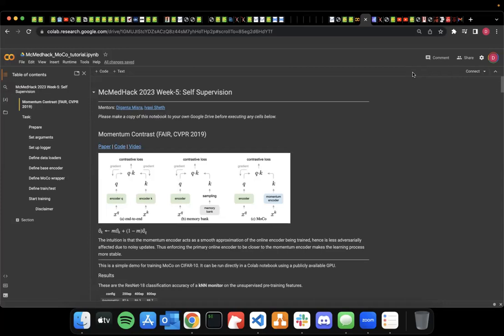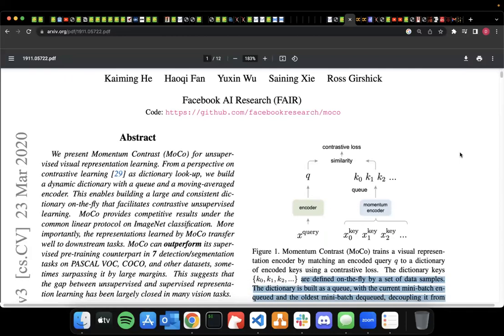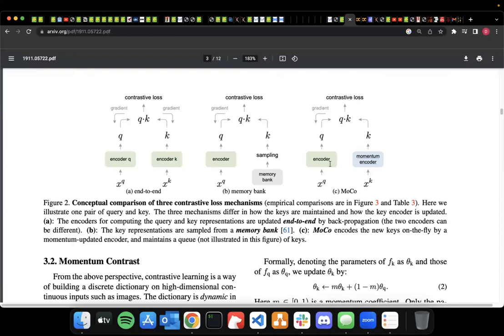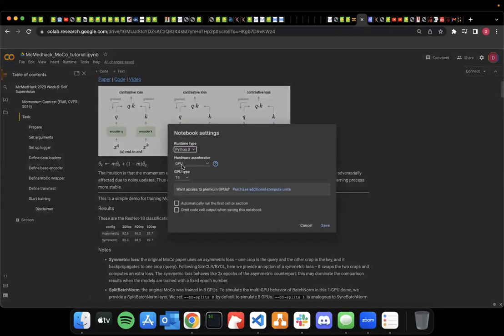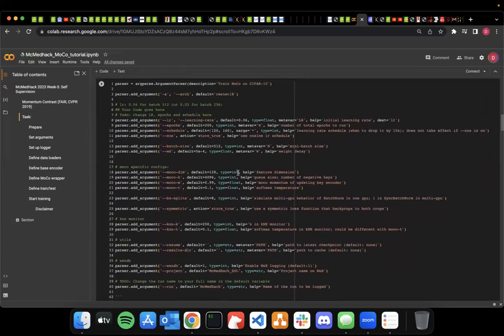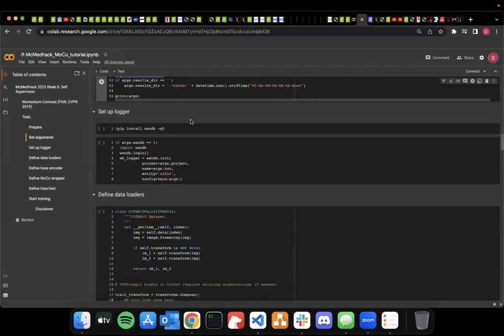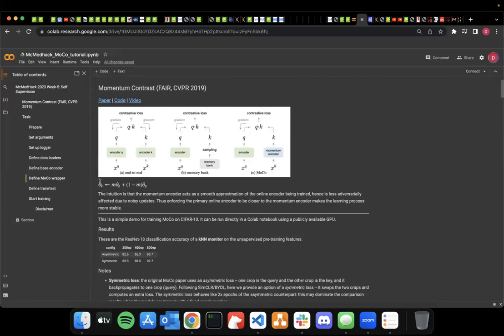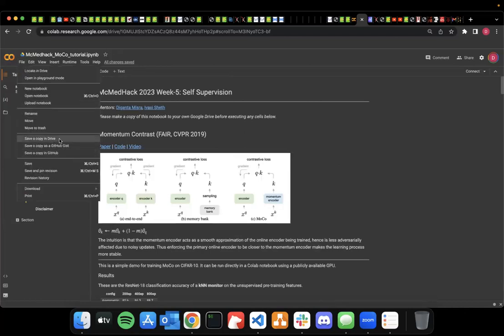Week 5 - Tutorial